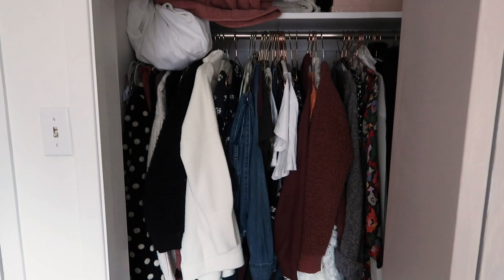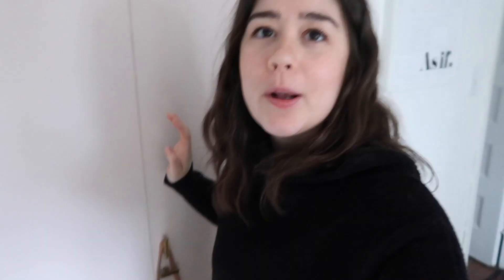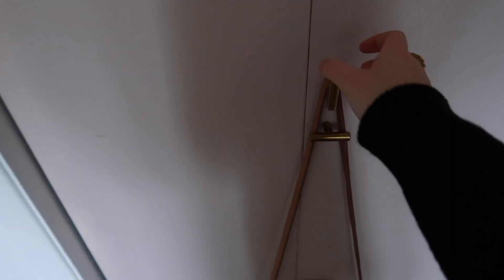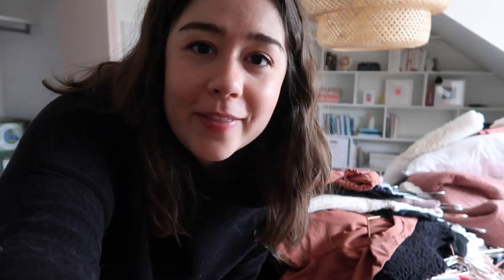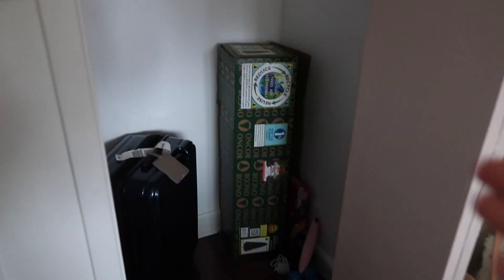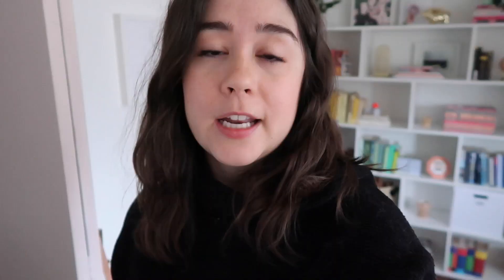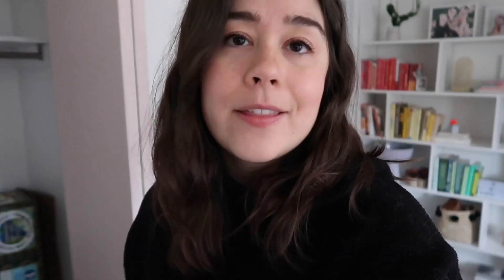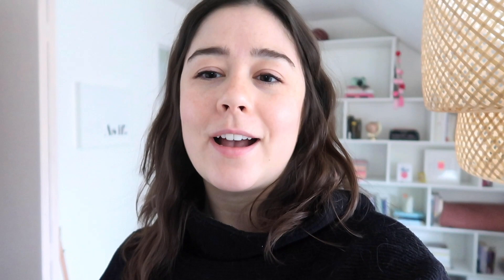Decluttering My *MESSY* Closet and Trying On My Clothes | CLOSET CLEANOUT 2020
Hey guys! I'm Alexandra Gater and I show you how to do rental-friendly upgrades and DIY projects on a budget. Today I am decluttering my entire closet and trying on my favourite items.

Black top with hem (similar) AF
Black floral dress (similar) AF

Leopard print skirt (similar) AF
Polka dot dress (similar) AF

GET IN TOUCH:
Alexandra Gater
Toronto, ON
M5S 3C9